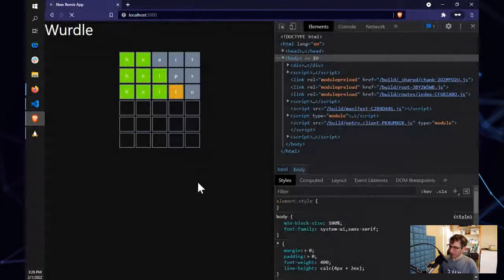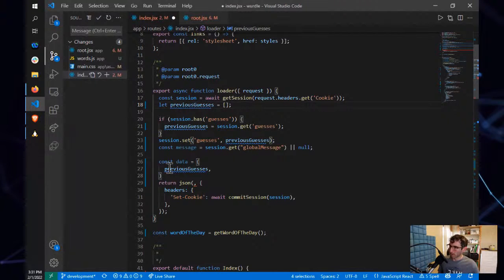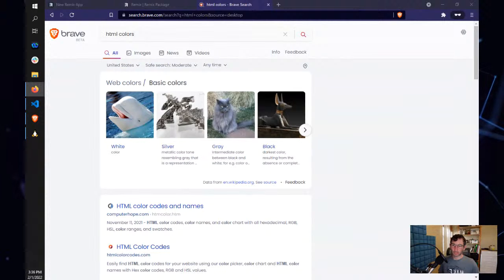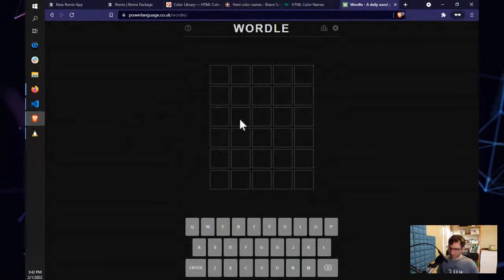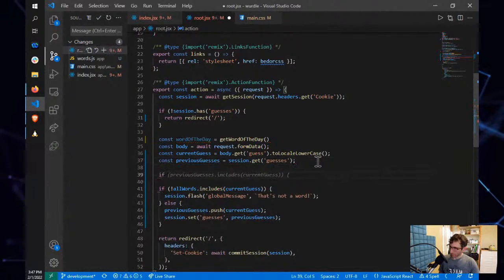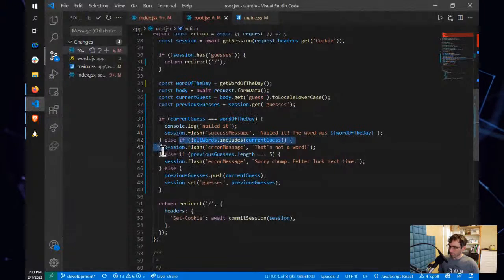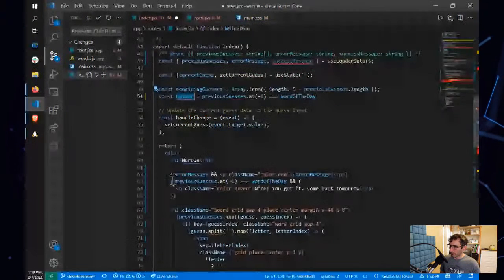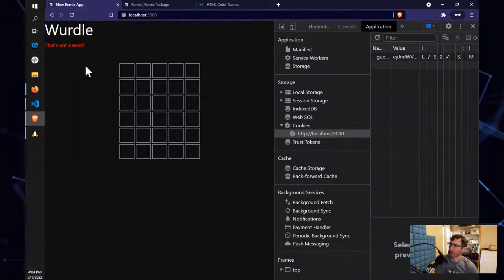Building An Accessible Worldle Clone With Remix (part 8)